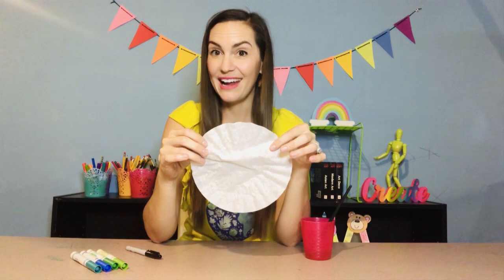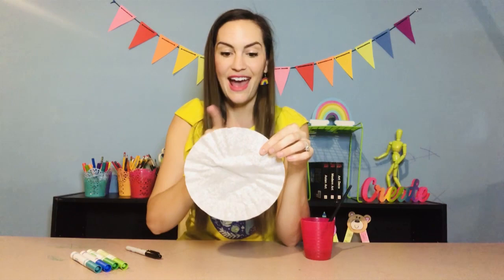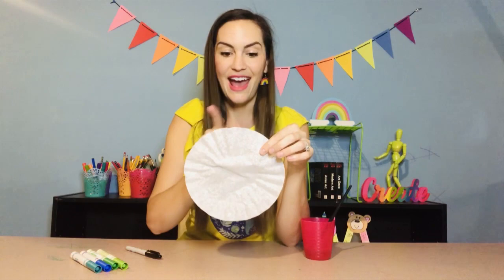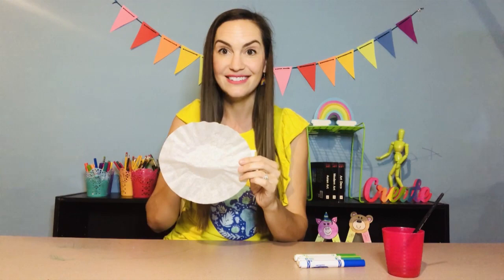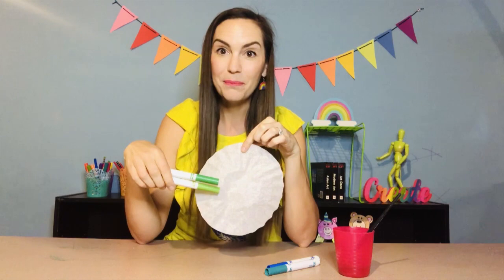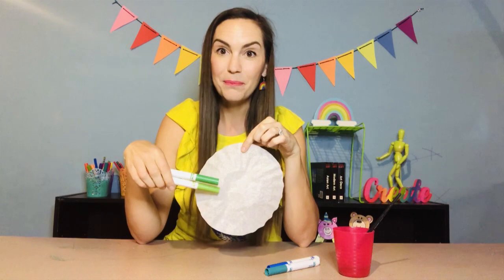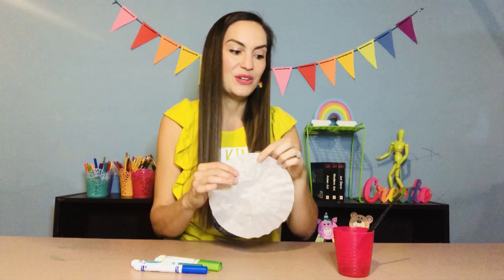Mrs. Brncich Art Room EARTH PAINTING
Mrs. Brncich, an elementary art teacher, teaches how to make an earth painting with no paint, while thinking about how we can help the earth!